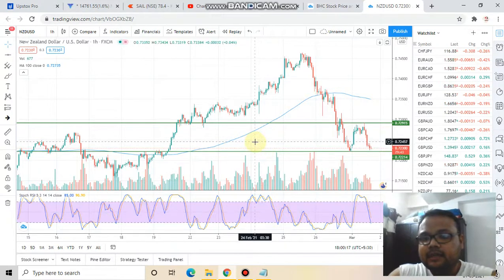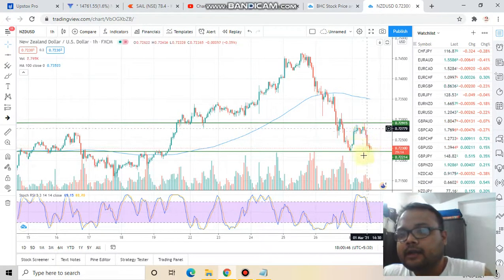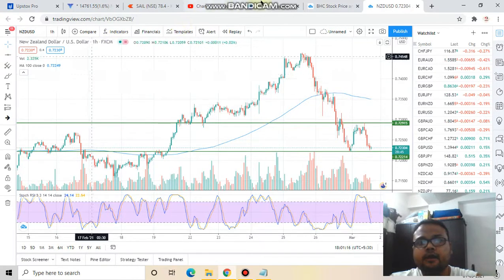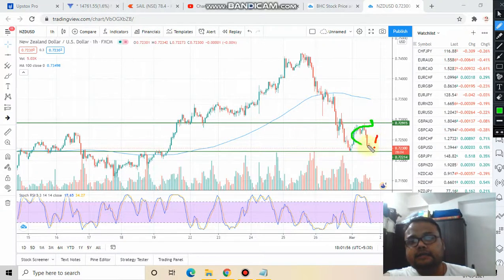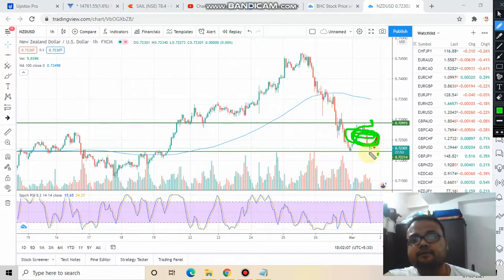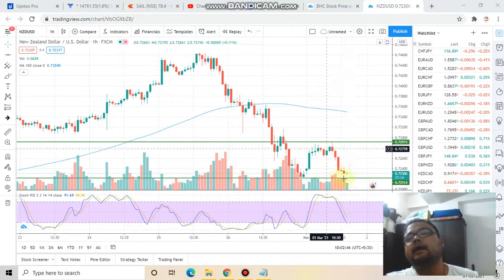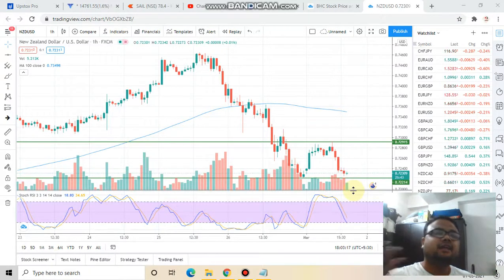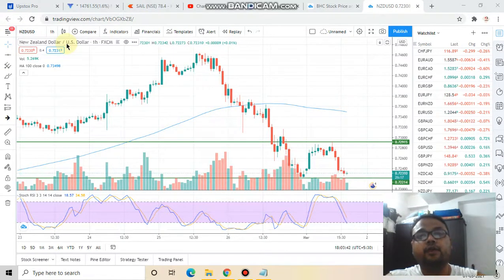NZDUSD Analysis Today 1 MAR 2021 | NZDUSD forecast today | NZDUSD trading strategy today